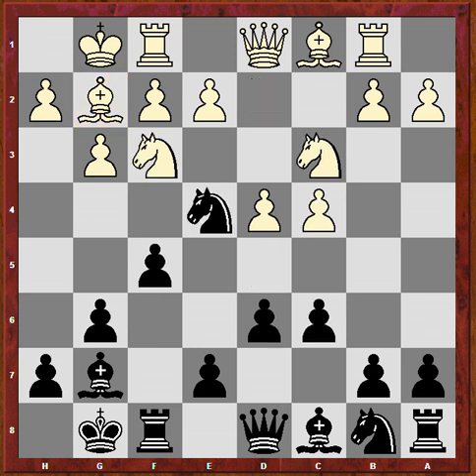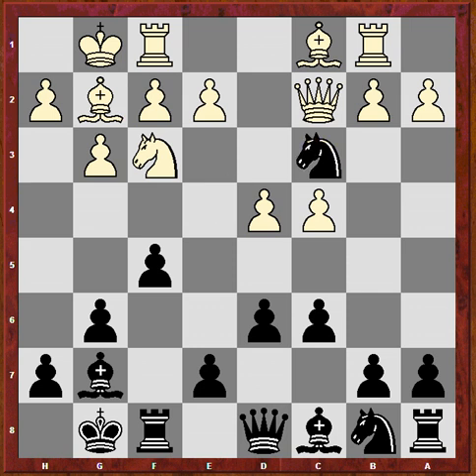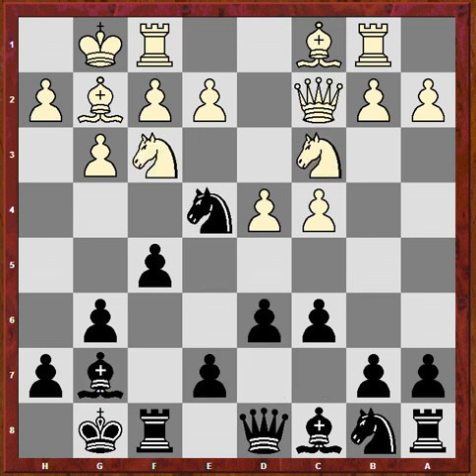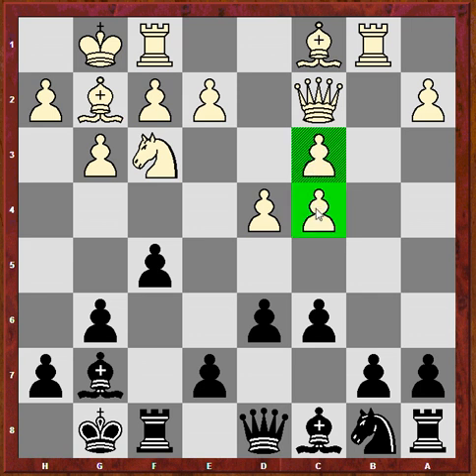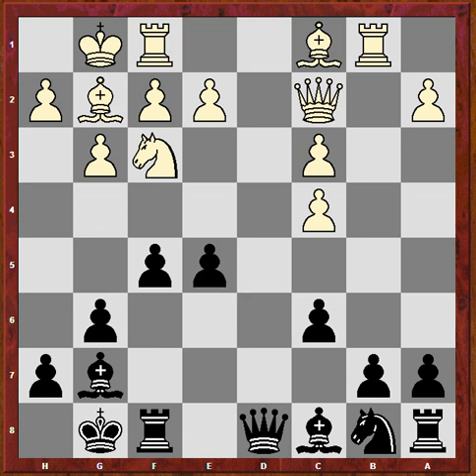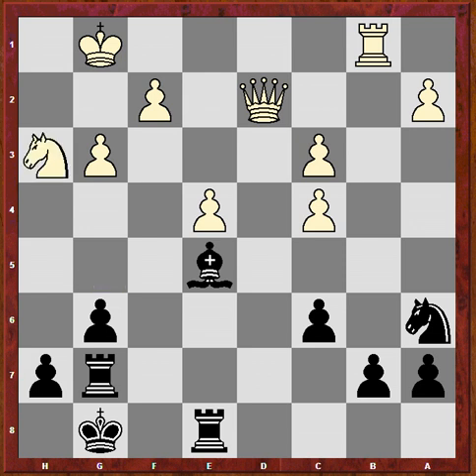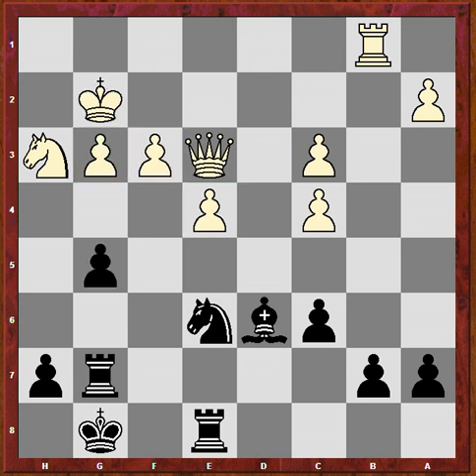Candidates 2013, R.2; "Dutch-Leningrad Survey" T. Radjabov - V. Ivanchuk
I loved to see my favourite answer to 1.d4, the Dutch-Leningrad (c6-variation) in round 2 of this great tournament at the highest level of chess. This opening is a killing weapon, but Radjabov knew the theory and played a strong opening.
If white manages to do so, the Leningrad-player should accept the fact that he must find another to win on another occasion.
If both players played this game again, black probably would try to transfer his action to the queenside with a well prepared ...b5.

You can learn this opening on my channel!